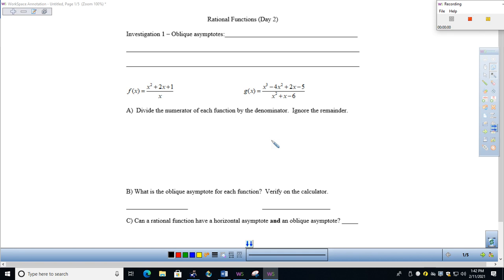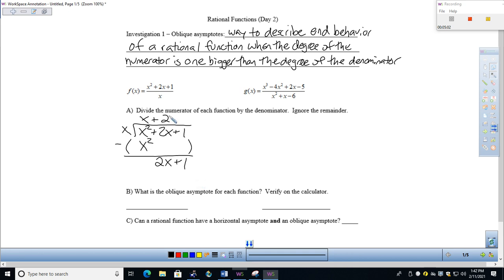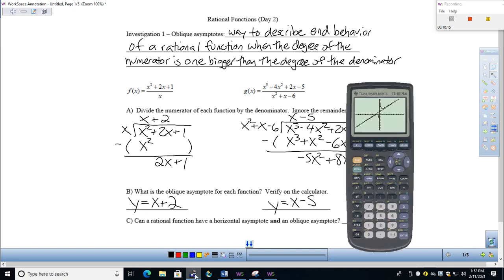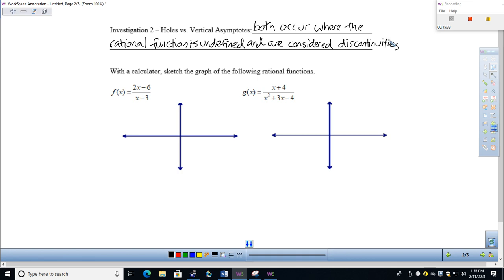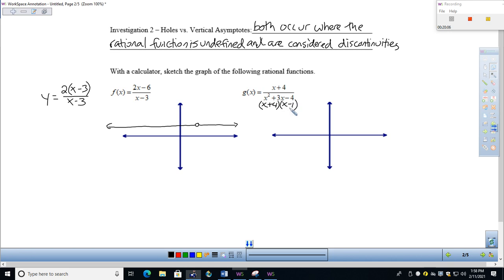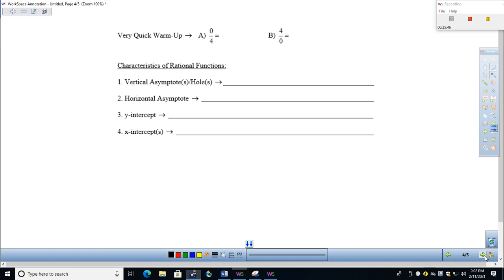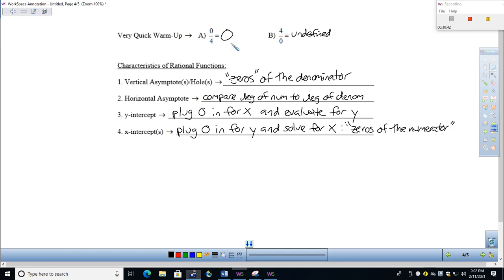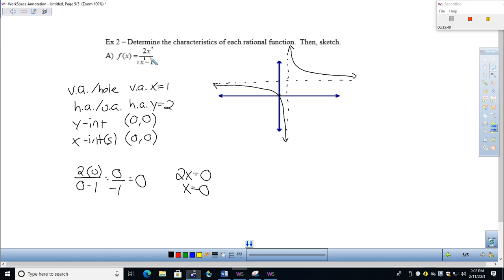Rational Functions Day 2